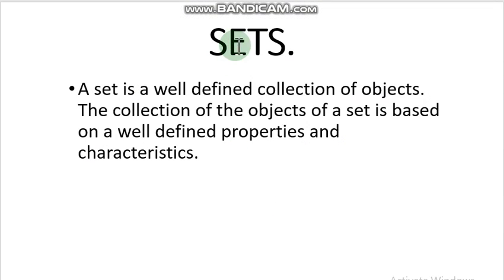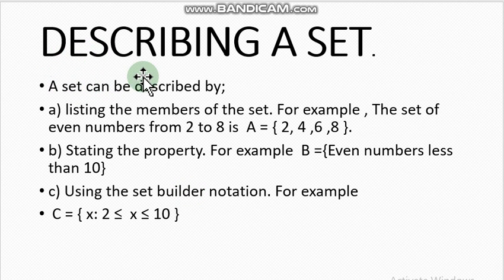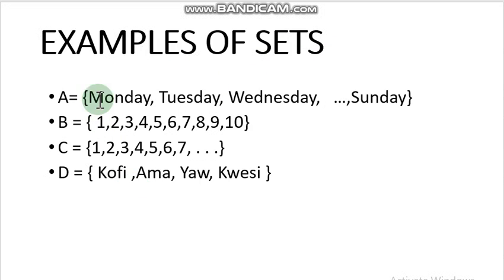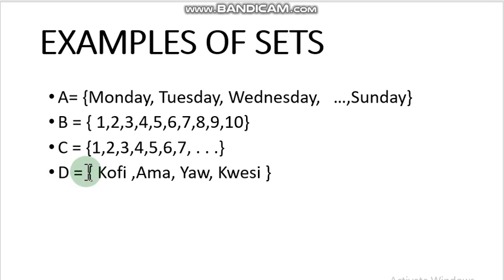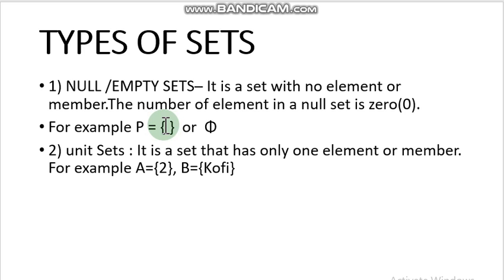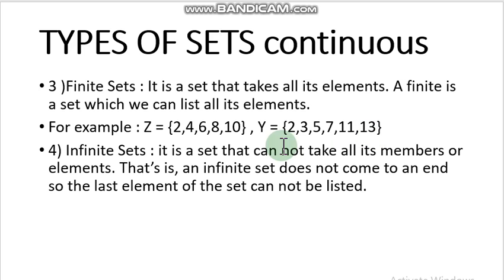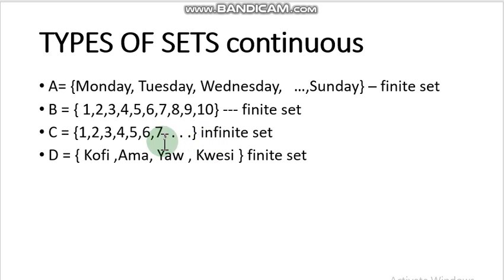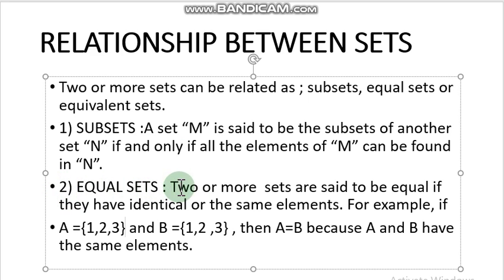SETS AND OPERATIONS ON SETS